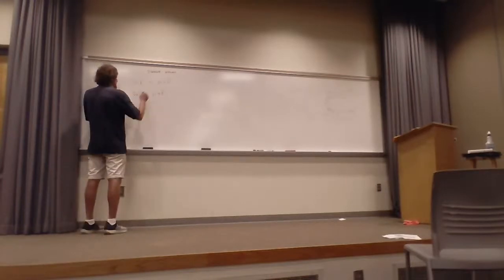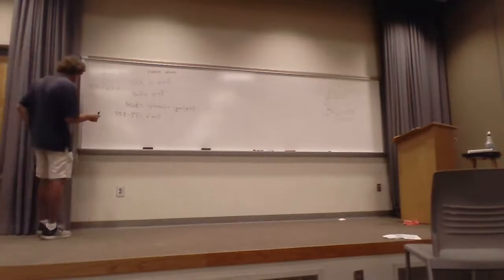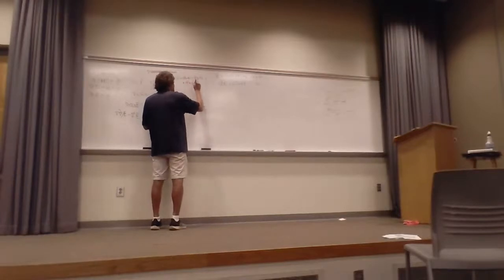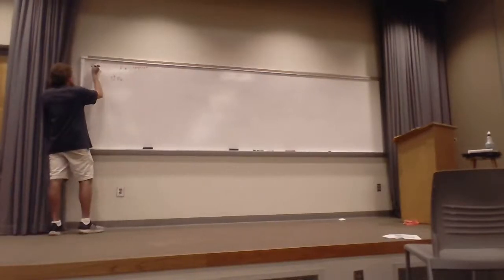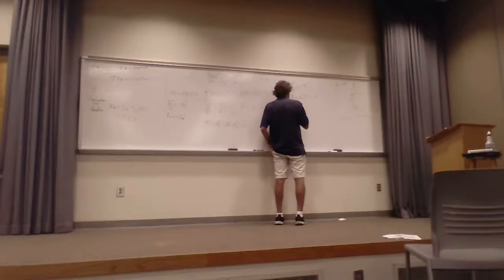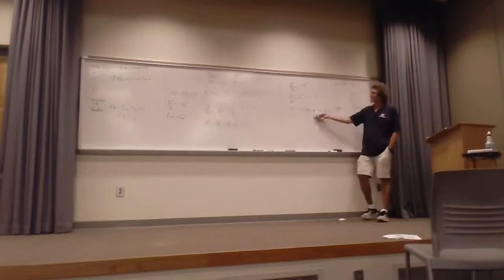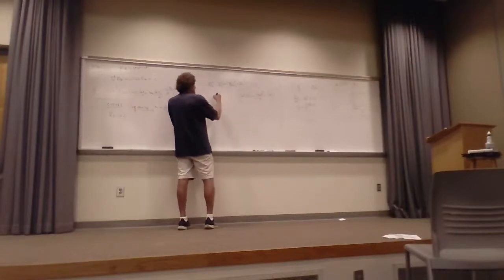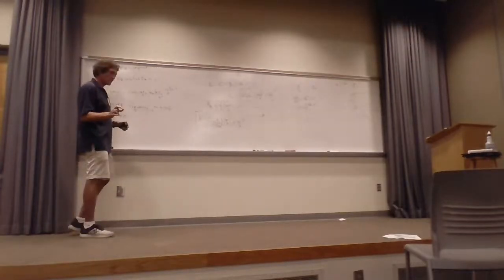Lecture 5 (5/28/21) - Section 002